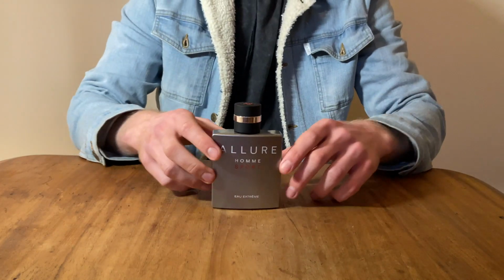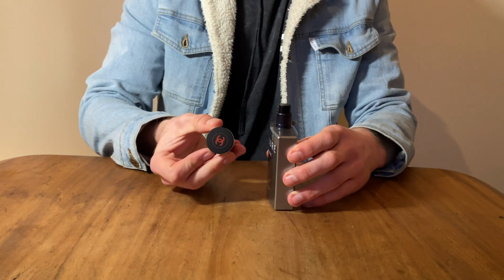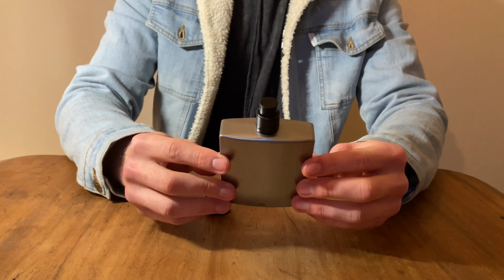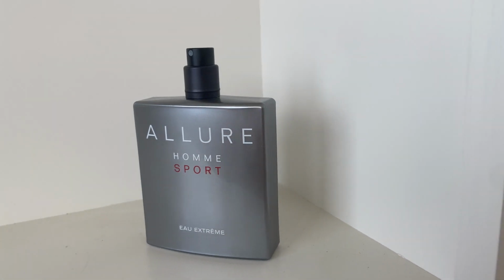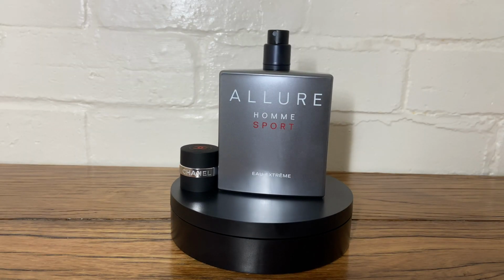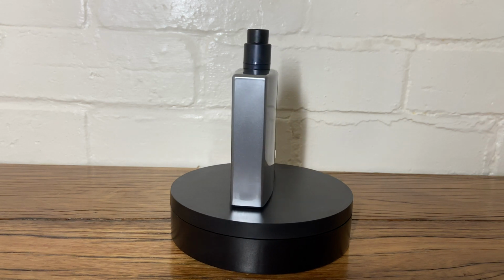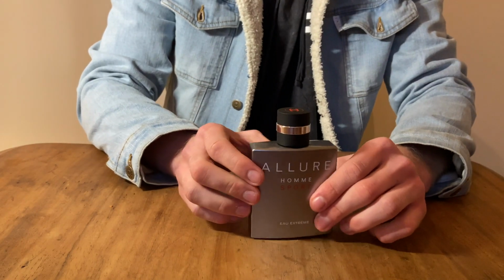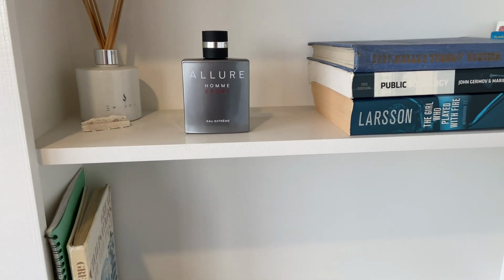Allure Homme Sport Eau Extreme - Fragrance Review + How To make your fragrance last for longer!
This video is about Allure Homme Sport Eau Extreme - fragrance review + how to make your fragrance last for longer